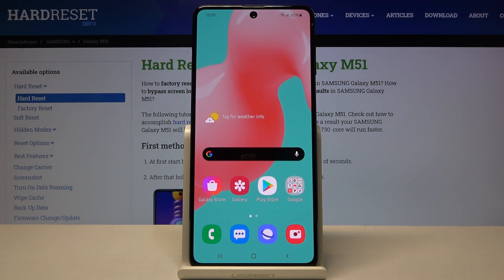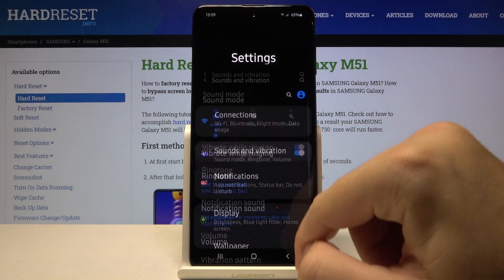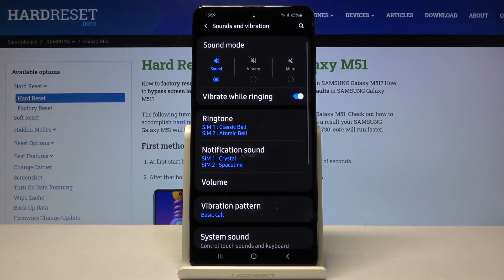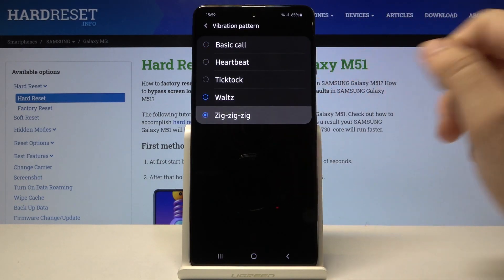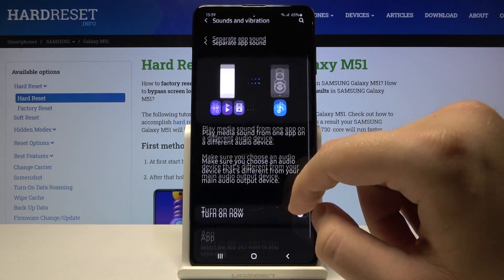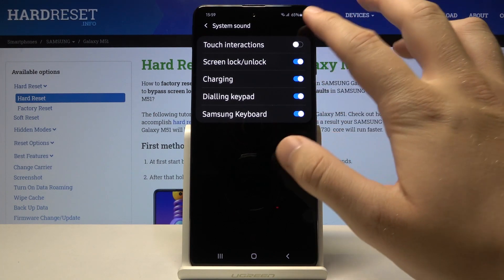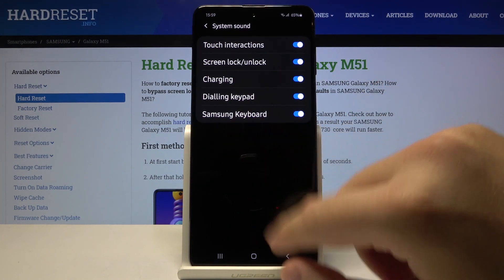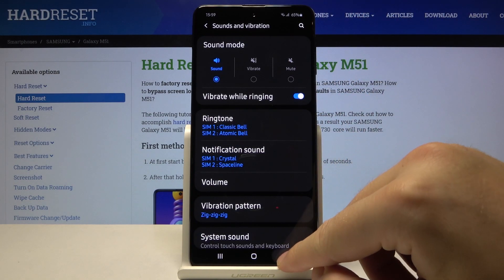How to Change Vibration Settings in SAMSUNG Galaxy M51 – Customize Vibrations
Read more info about SAMSUNG Galaxy M51:
We would like to present the video guide, where we show you how to get access to the vibration settings in SAMSUNG Galaxy M51. If you want to customize vibration settings in your SAMSUNG Galaxy M51, stay with us to learn how to locate vibration settings and e.g. set up the most wanted vibration pattern in SAMSUNG Galaxy M51. Let’s follow the instructions and customize vibrations in your SAMSUNG Galaxy M51. Visit our HardReset.info YT channel and discover many tricks for SAMSUNG Galaxy M51.

How to use vibration in SAMSUNG Galaxy M51? How to manage vibration settings in SAMSUNG Galaxy M51? How to get access to the vibration settings in SAMSUNG Galaxy M51? How to open vibration settings in SAMSUNG Galaxy M51? How to allow vibration in SAMSUNG Galaxy M51? How to find vibration settings in SAMSUNG Galaxy M51? How to set vibrations in SAMSUNG Galaxy M51? How to customize vibrations in SAMSUNG Galaxy M51?